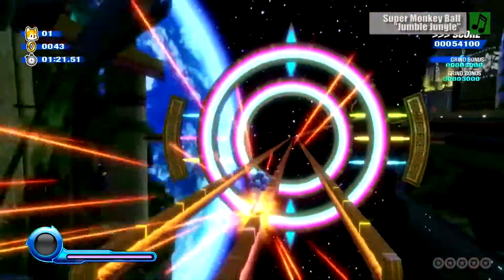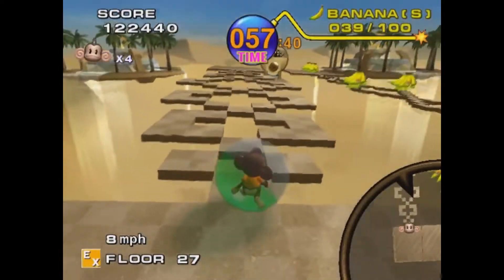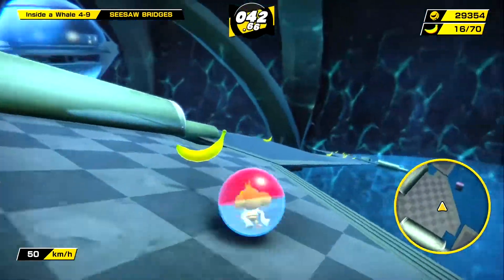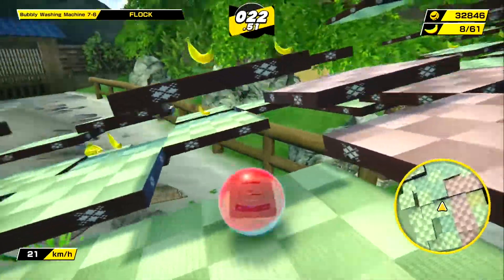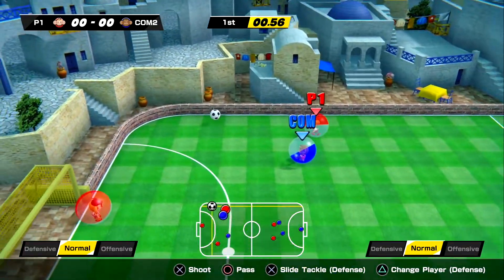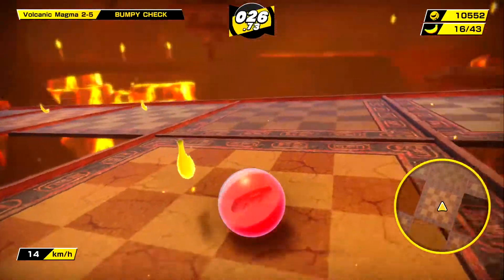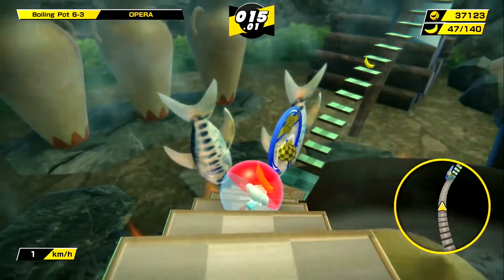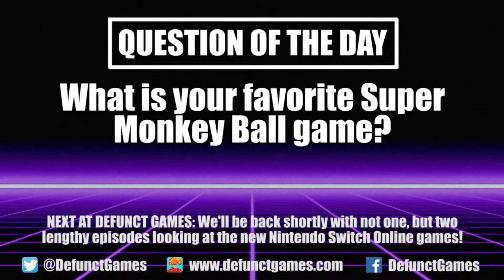Review: Super Monkey Ball - Banana Mania (PS4/5, Switch, Xbox & Steam) - Defunct Games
If you can only buy one Super Monkey Ball game, make sure it's Banana Mania. By including more than three-hundred stages from the long-running franchise's first three games, this remastered compilation is loaded with content. And it's not just the hundreds of levels, but also a dozen multiplayer-focused party games, a wide variety of modes, tons of unlockables and more than seven hundred missions to complete. Banana Mania is not only a great compilation, but also a loving reminder of why we fell in love with Super Monkey Ball in the first place.